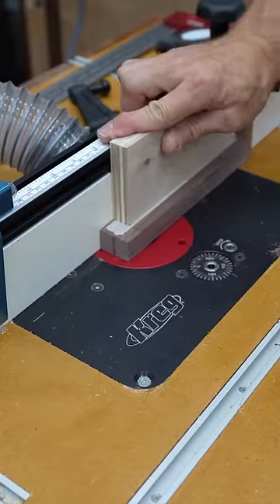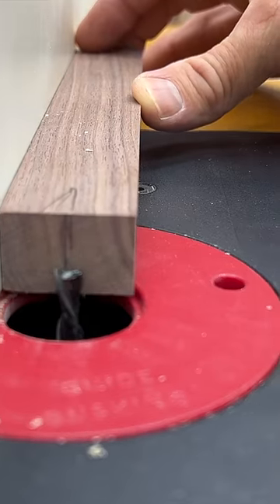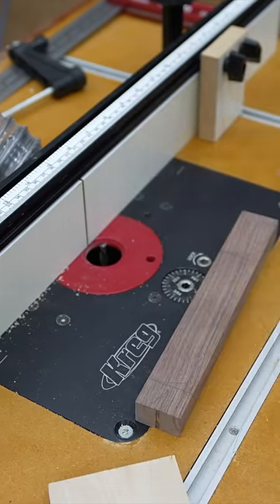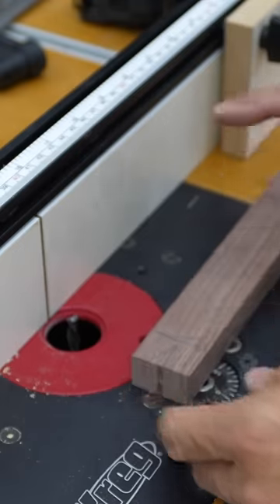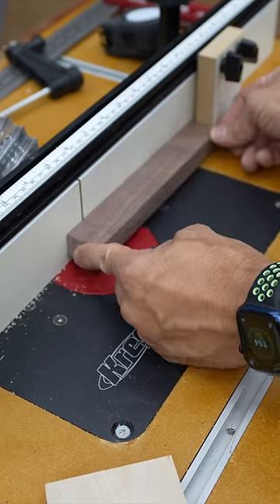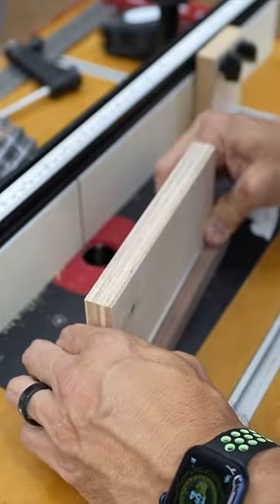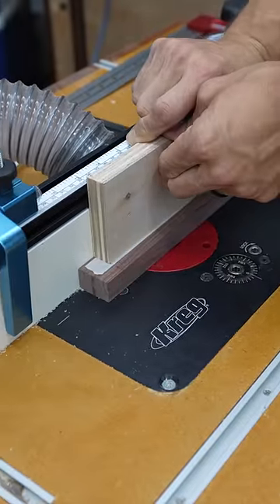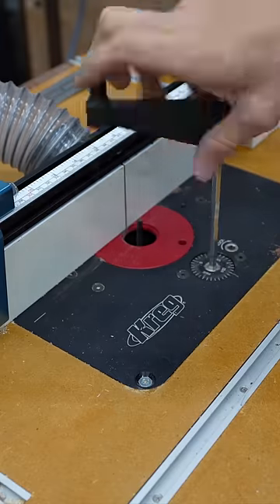DON'T CUT YOUR FINGERS OFF Routing Small Parts! Use This Trick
This woodworking tip can save your fingers when using the router table to cut small parts.